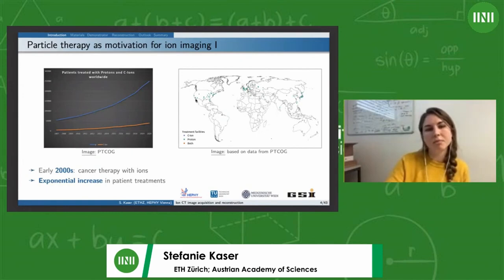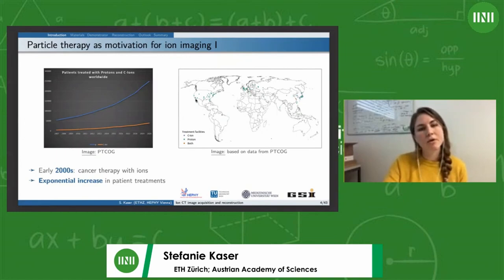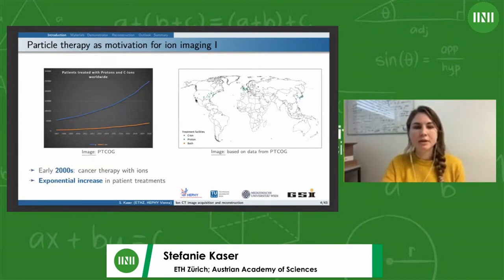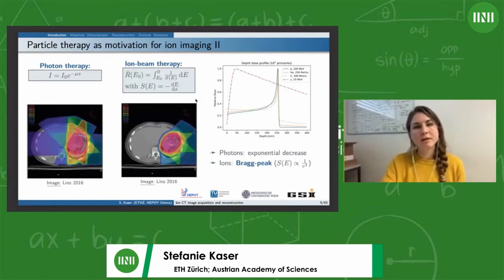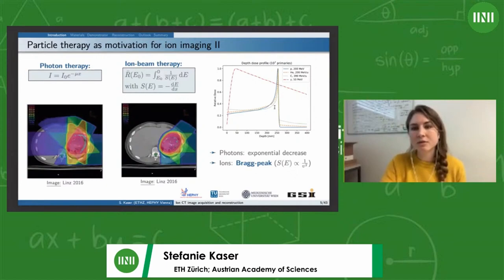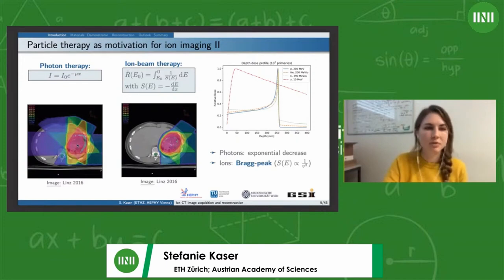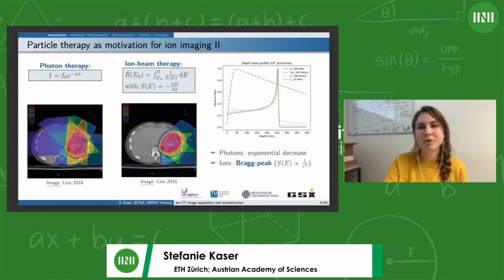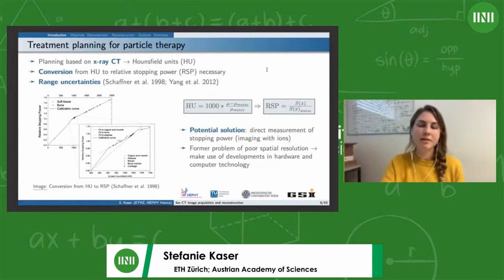Dr. Stefanie Kaser | Ion CT image acquisition and reconstruction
Speaker(s): Dr Stefanie Kaser (ETH Zürich)

Date: 16 May 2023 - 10:00 to 11:00
Venue: INI Seminar Room 1
Session Title: Ion CT image acquisition and reconstruction
Event: [RNTW03] New tomographic methods using particles

For treatment planning in ion beam therapy, the dose distribution within a patient is typically calculated using a preceding x-ray CT scan. The scan is given in Hounsfield units which must be converted to stopping powers (SP) that correspond to the energy loss per unit path length of an ion in matter. A possible solution to avoid range errors in the calculated dose distribution arising from this conversion is given by directly measuring the planning CT with ions. However, ion paths in matter are affected by multiple Coulomb scattering and show substantial deviations from a straight line path. This has to be accounted for in the image reconstruction process.

A typical ion CT (iCT) setup therefore consists of two particle trackers to measure positions and directions of single ions upstream and downstream the patient or a phantom. The residual particle energy is usually measured with a calorimeter or range telescope.

At TU Wien/HEPHY, a demonstrator system for iCT was developed and tested at MedAustron. Measurement results with this demonstrator were complemented by using data from Monte Carlo simulations. For image reconstruction, the open-source TIGRE toolbox was modified for the purpose of ion imaging.

In this talk, the basic principles of imaging with with ions will be discussed. Measurement results acquired with the demonstrator system and reconstruction results will be shown.